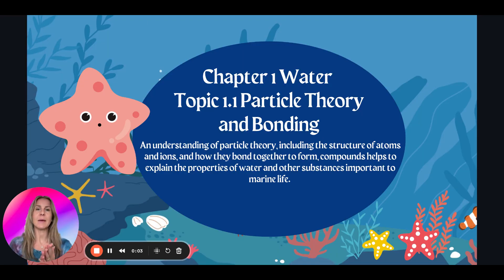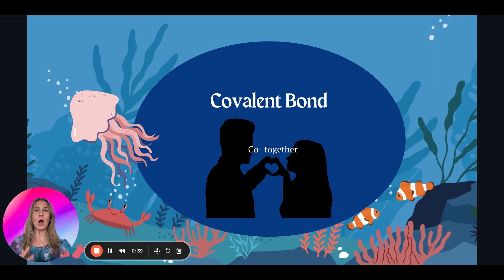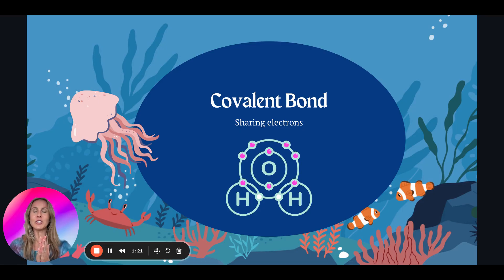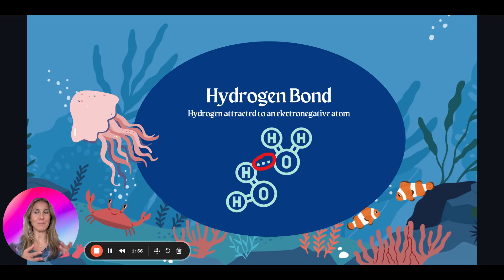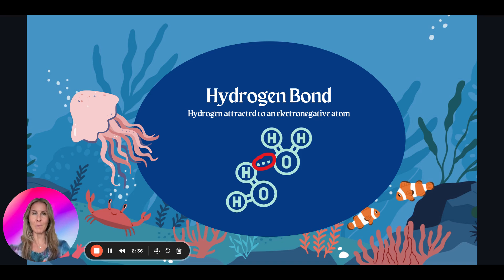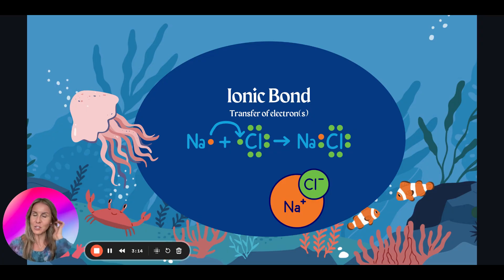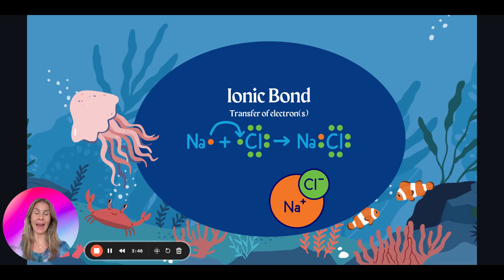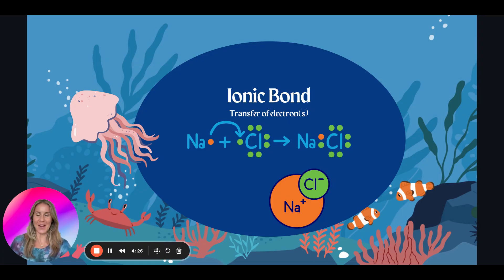AICE Marine Science: Understanding Chemical Bonds 🧪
In this video, I delve into the fundamentals of chemical bonding, focusing on covalent, hydrogen, and ionic bonds. I explain how covalent bonds involve electron sharing between atoms, hydrogen bonds attract molecules weakly, and ionic bonds form charged compounds. Make sure to grab your AICE Marine Cambridge syllabus for detailed insights.